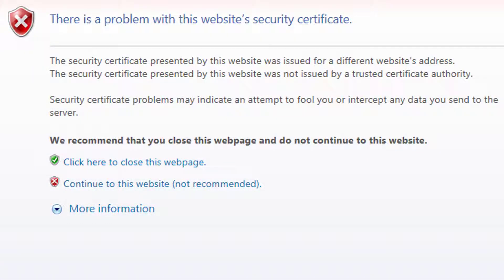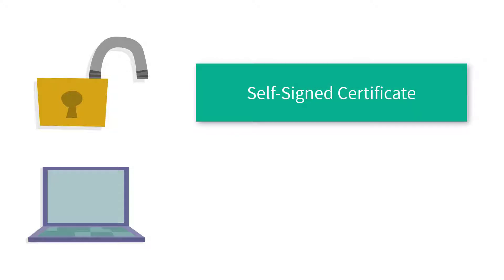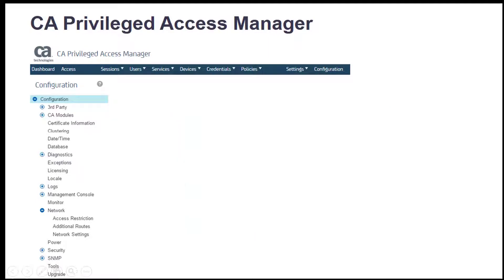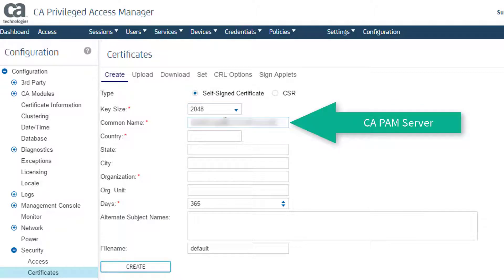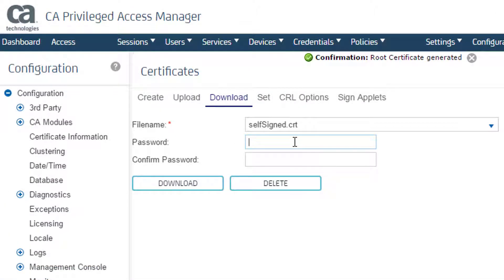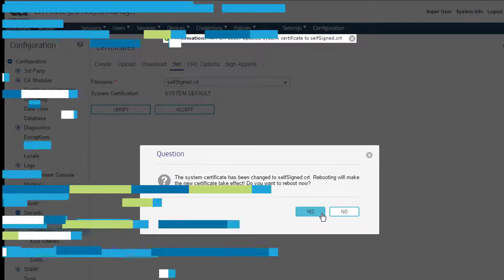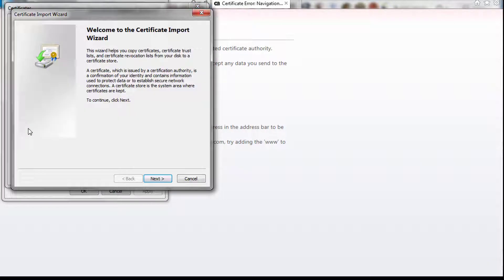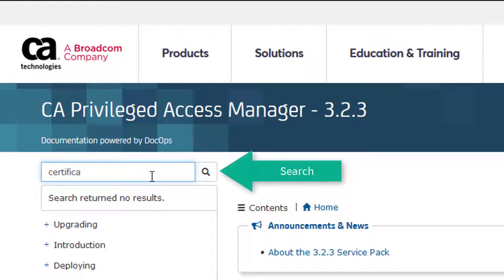CA Privileged Access Manager: Create a Self-Signed Certificate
Watch this short video to see how to set up a certificate that applies to a testing environment.